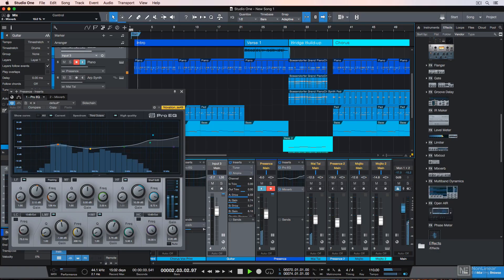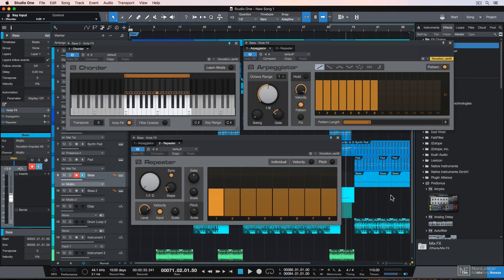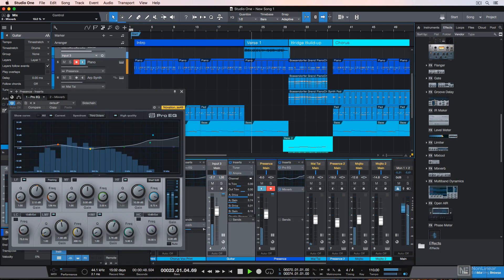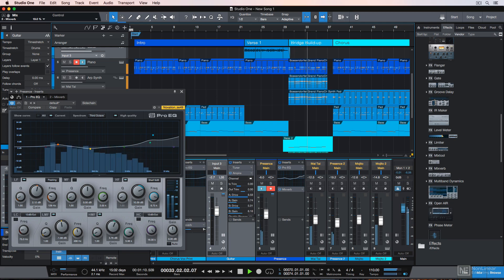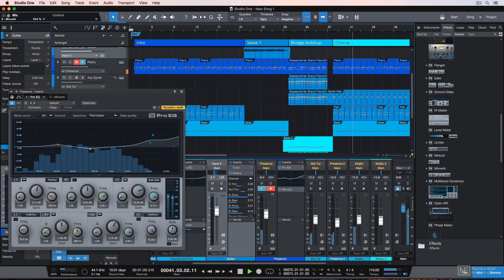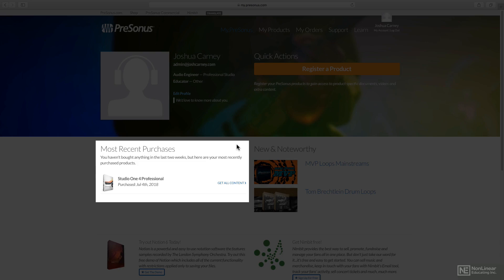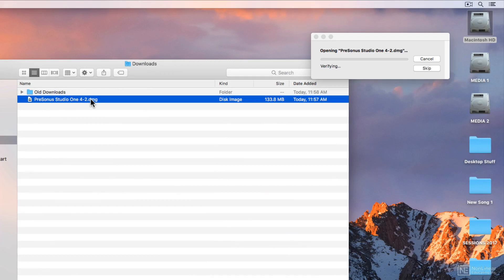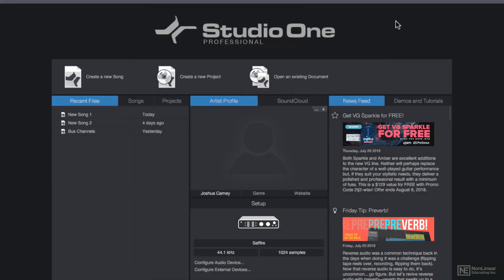Studio One 4 101: Quick Start Guide - 1. Shortcuts and Installation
Studio One 4 101: Quick Start Guide by Joshua Carney
Video 1 of 21 for Studio One 4 101: Quick Start Guide

With its powerful audio and MIDI features and huge sound library, Studio One is certainly one of the best DAW available for musicians, songwriters and producers. This course, by Studio One expert Joshua Carney, is designed to show you how to start recording, arranging and mixing your songs with Studio One 4 as fast as possible.

The course begins with an overview of Studio One where you learn how to set up your audio and MIDI devices, navigate the user interface, and create a new project. Step by step, Joshua explains everything you need to know to start recording, sharing lots of workflow tips and essential key commands along the way. You learn different ways to edit and quantize MIDI, how to record and fine-tune a vocal performance, how to record an electric guitar and get the exact tone you want, and more...

As you progress through the course, you discover how to create a full arrangement quickly using Markers, the Arranger Track and the Scratch Pad. And when your arrangement is ready, Joshua explains how to mix your song and export it for distribution.

So if youre looking to learn Studio One 4, look no further this Quick Start Guide course is the best and fastest way to learn it!